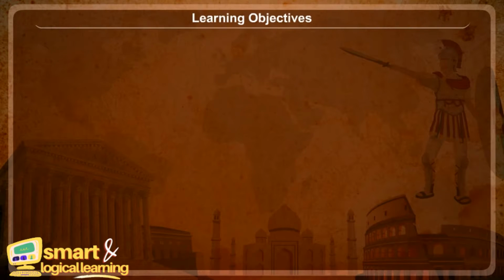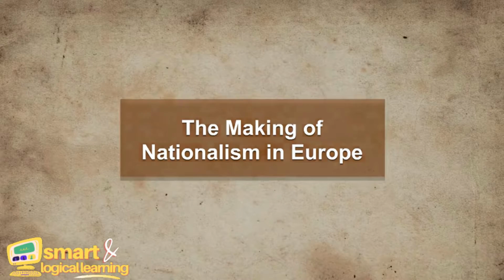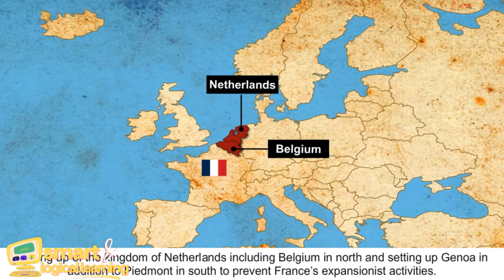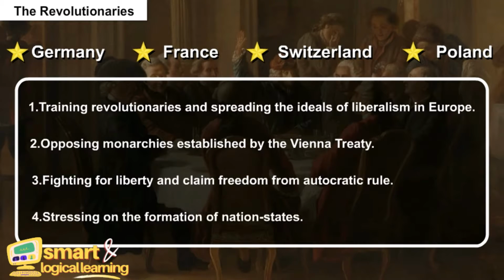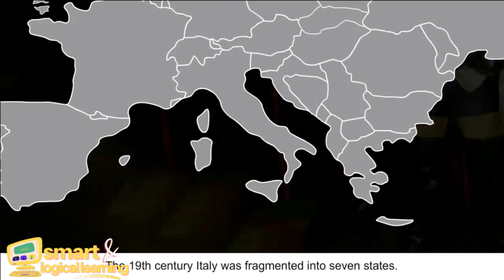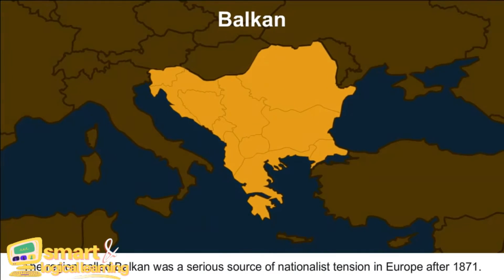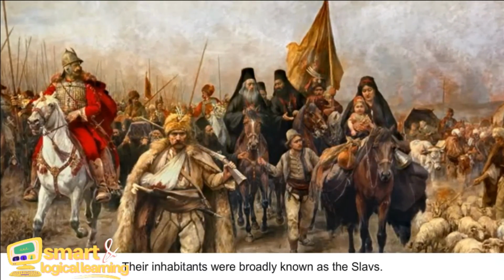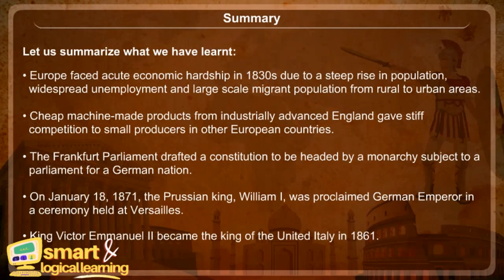10 Social Science History 1 The Rise Of Nationalism In Europe